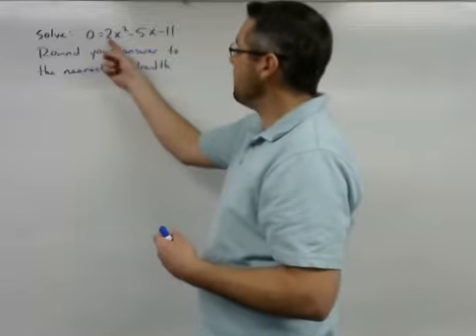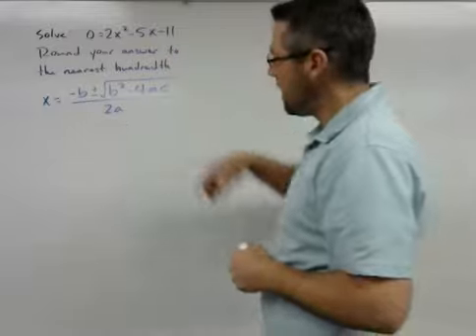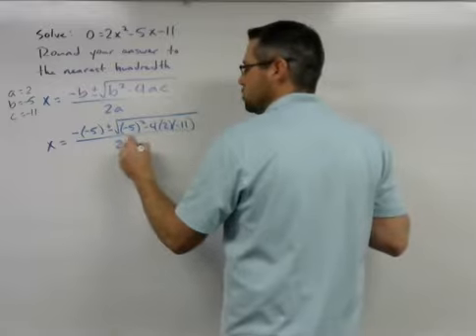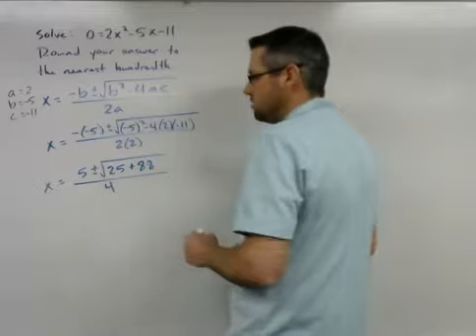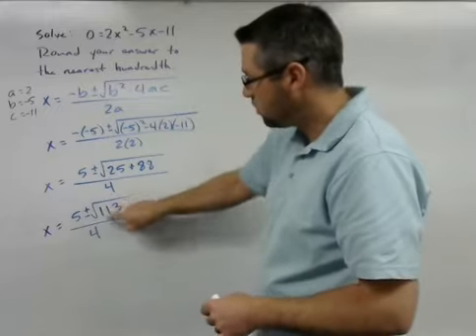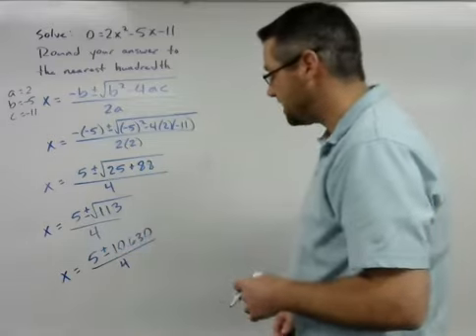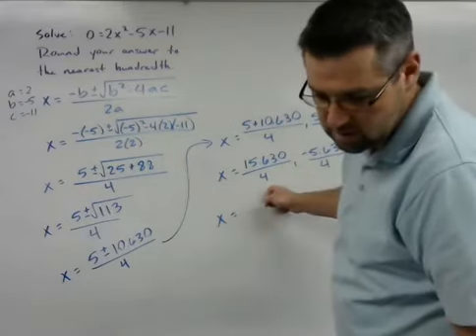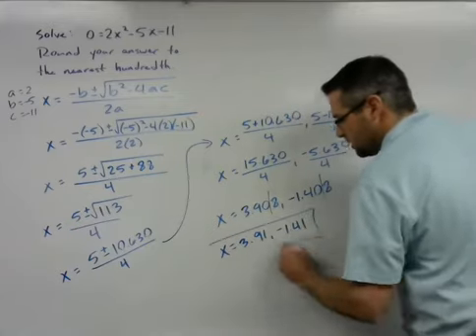8. Solving Using the Quadratic Formula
In this video I explain how to solve a quadratic equation and writing your answers in decimal form.